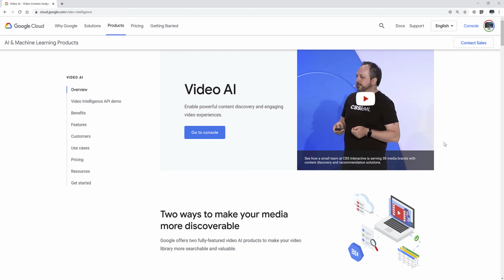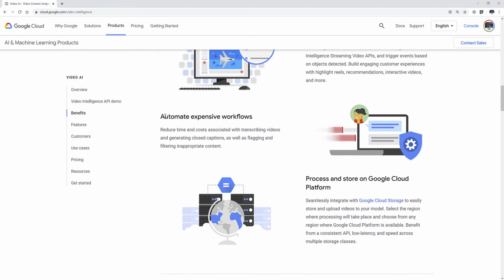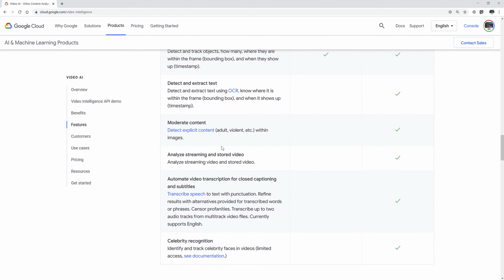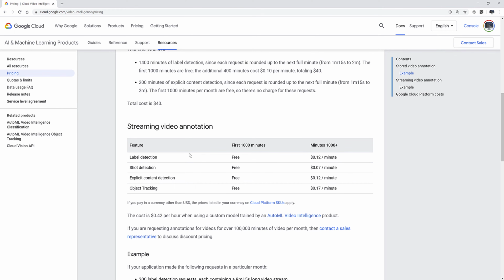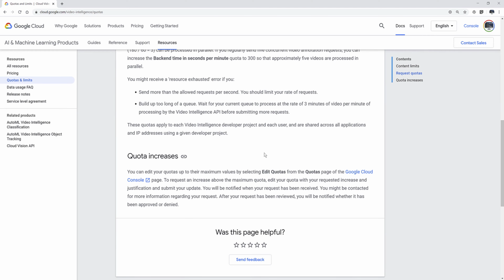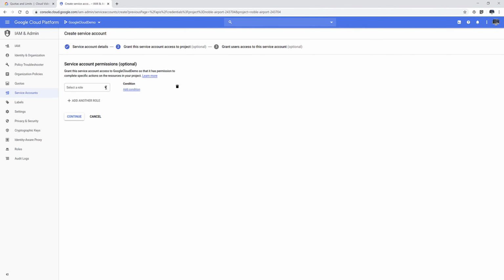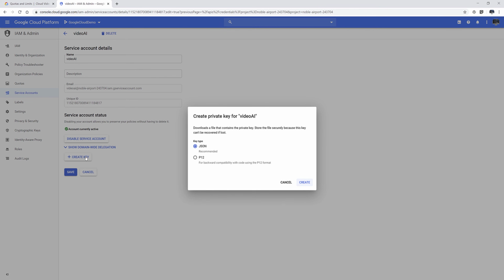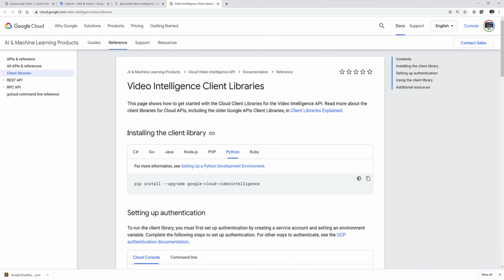Google Video Intelligence API and Python | Getting Started (Part 1)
In part 1 of the Google Video Intelligence API and Python series, I will 1) quickly go over some of the information of the API, 2) show you how to enable the Intelligence video API service, 3) download Service Account JSON file, and 4) the pip command to install the Video Intelligence API Python library.

Video Intelligence API has pre-trained machine learning models that automatically recognize a vast number of objects, places, and actions in stored and streaming video. It’s highly efficient for common use cases and improves over time as new concepts are introduced. Throughout the tutorial series, we will learn everything from the ground up.

Video 2: Create a program to detect labels in a video